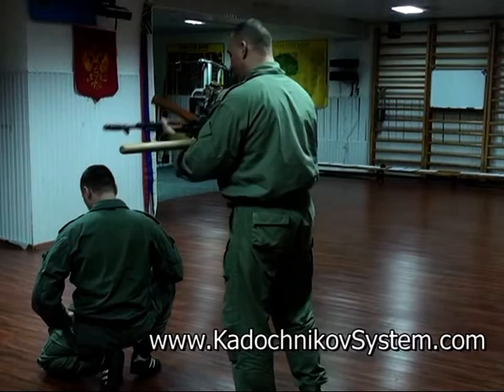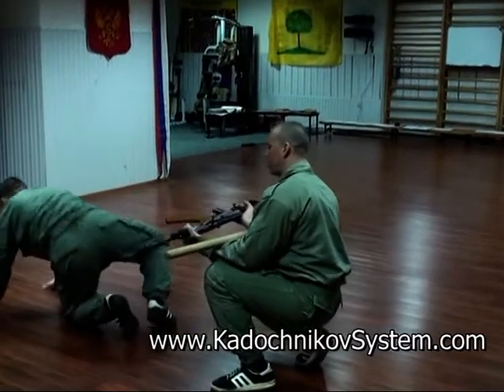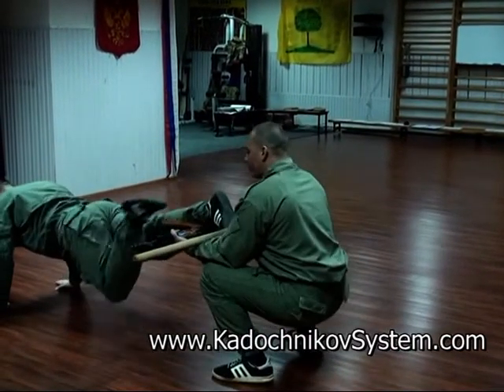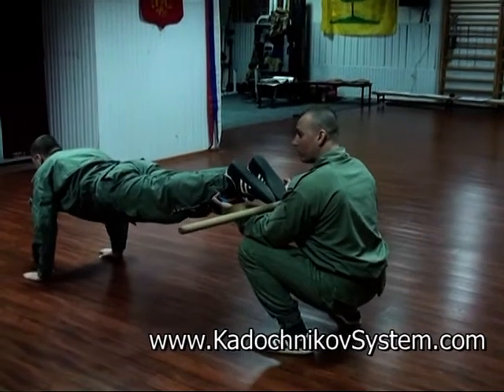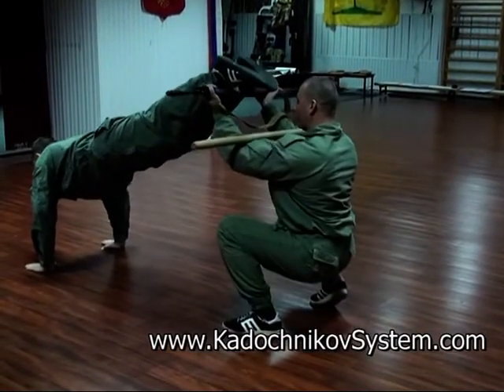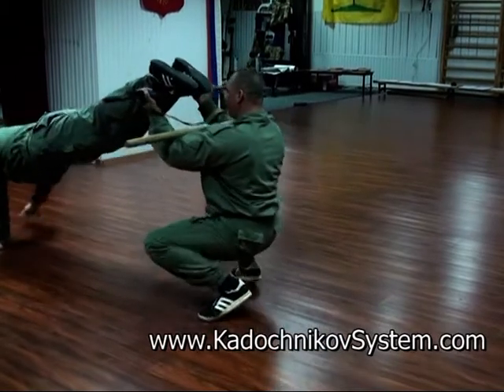The Kadochnikov Systema: The Wheelbarrow with an Object